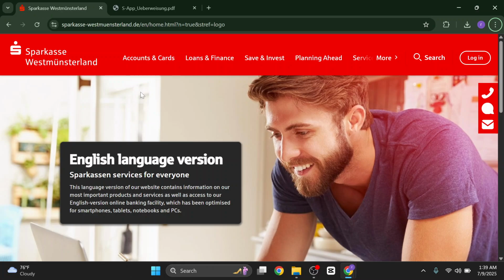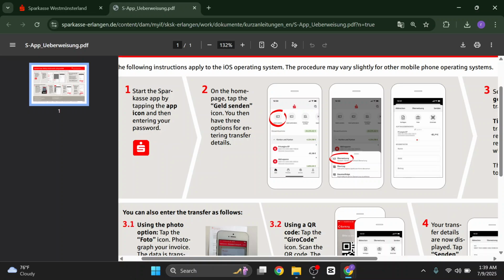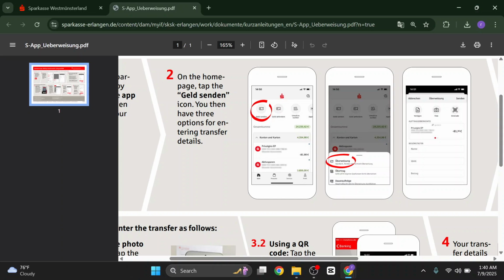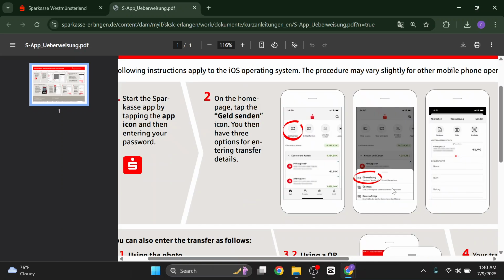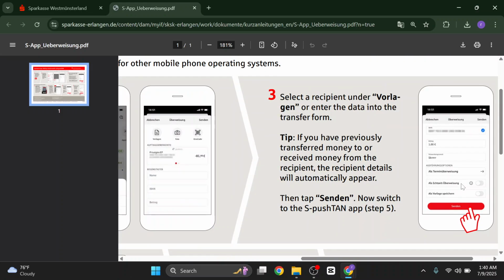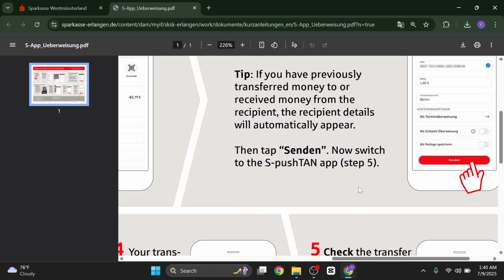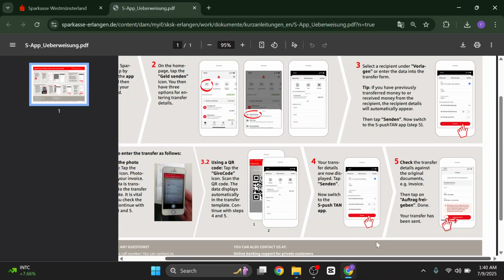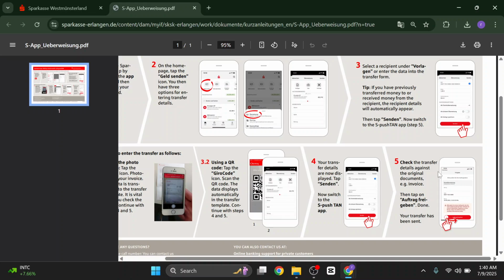How To Transfer Money Sparkasse Online Banking step by step tutorial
In this video, how to transfer money Sparkasse Online Banking is explained in a simple, step-by-step tutorial. Whether you're sending funds domestically or internationally, this updated 2025 guide will walk you through the entire process using the Sparkasse online banking platform. Perfect for beginners or anyone needing a quick refresher!